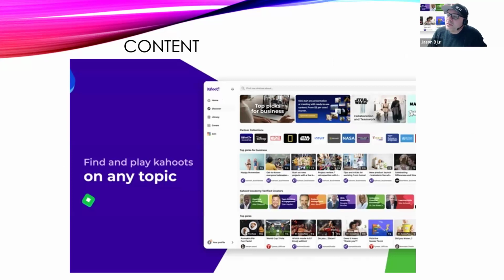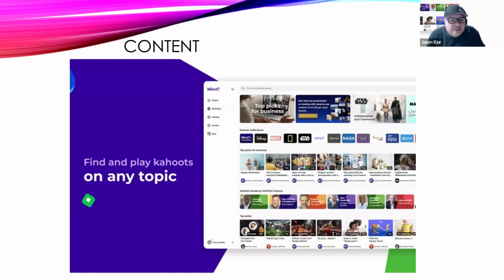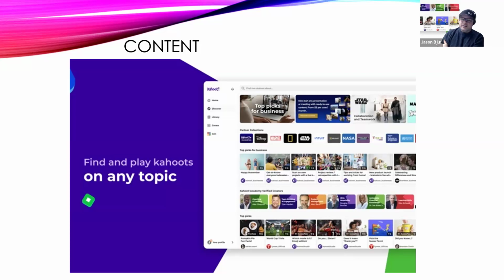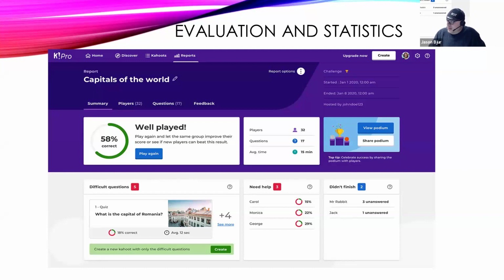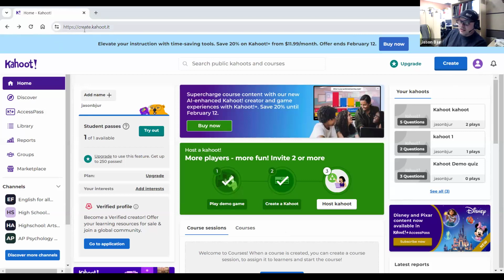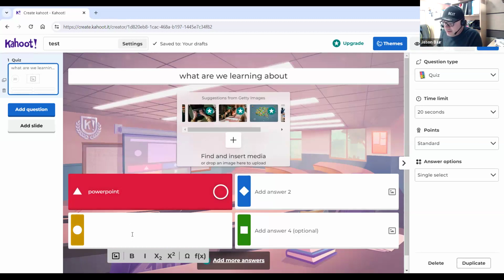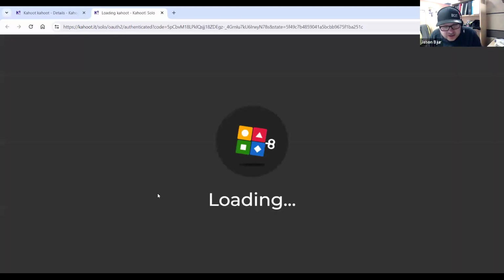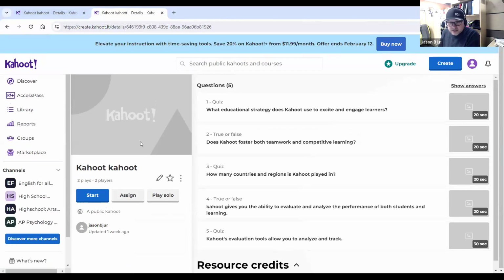Kahoot! Make learning fun.